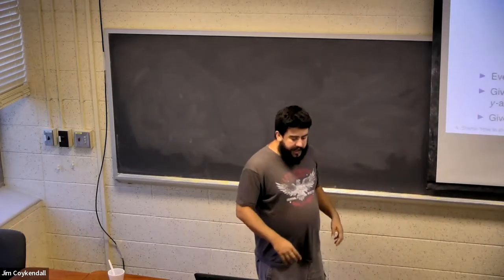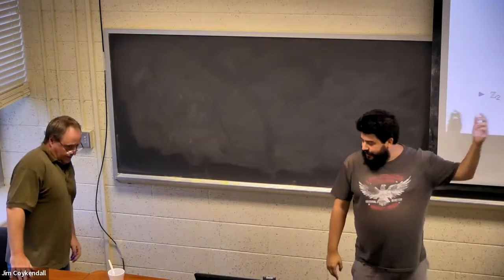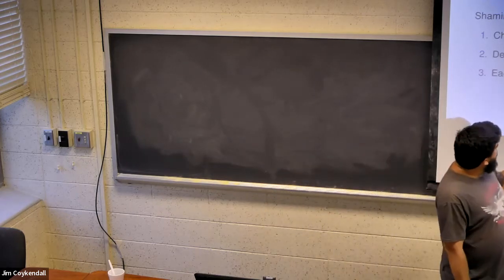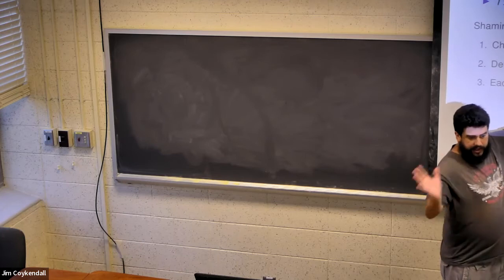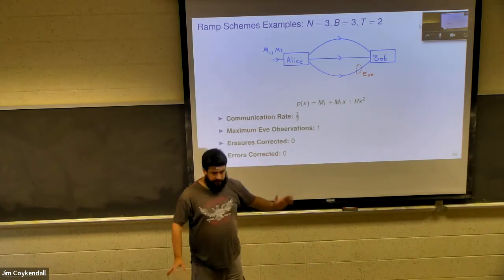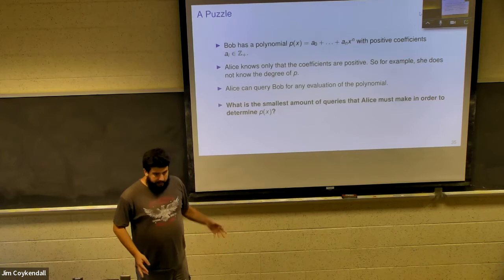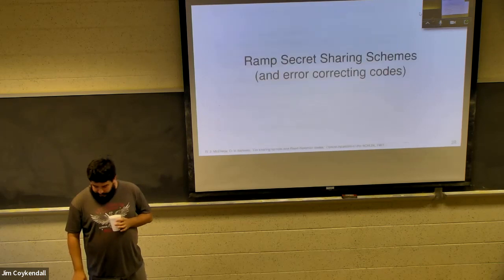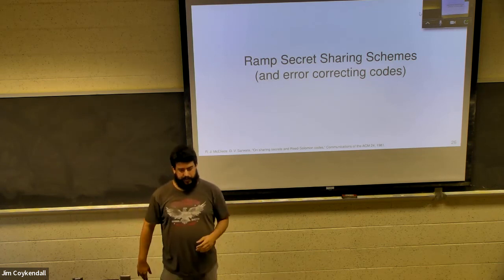Make Your Polynomials Work for You: Secret Sharing for Security, Privacy, and Error Correction.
Clemson Math Club talk from 9/16/2022 by Rafael D'Oliveira. Uses of polynomials in security and error correction.